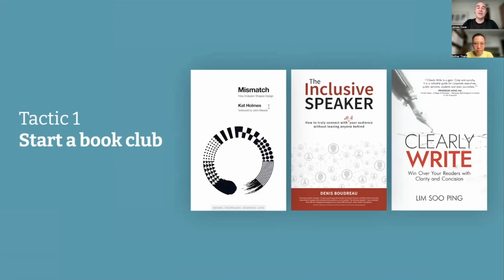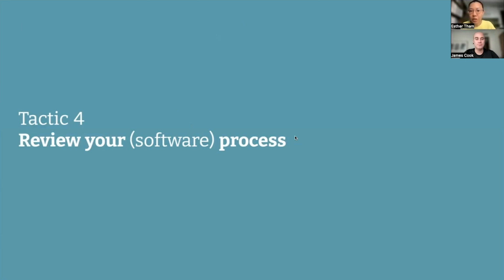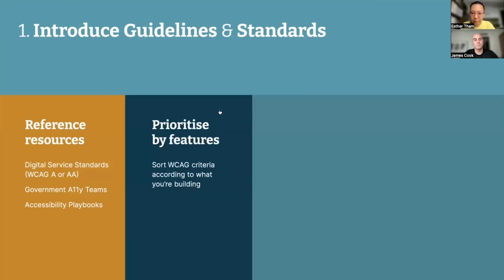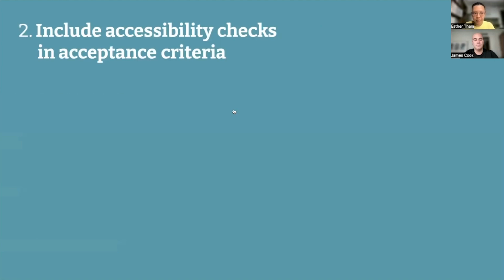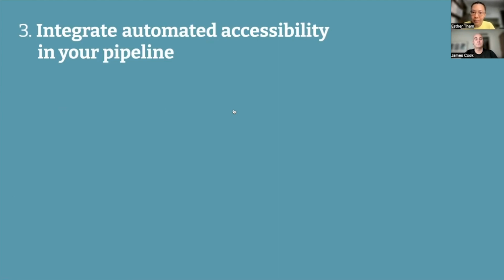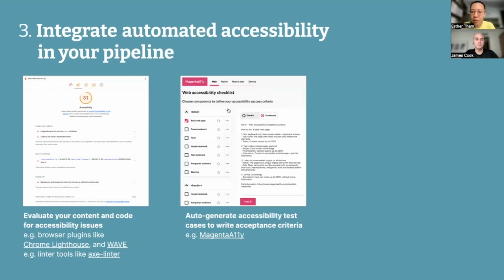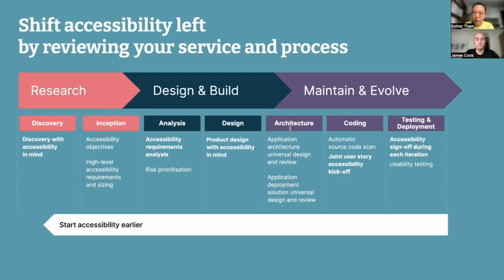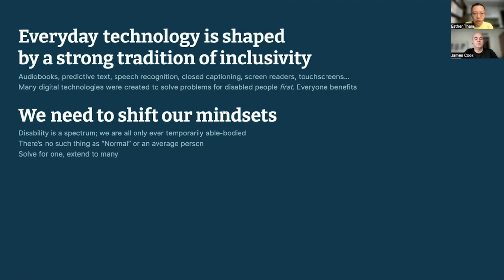How inclusivity shapes the tech we all use - Part III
James Cook, designer, and Esther Tham, researcher, both with Thoughtworks Singapore, outline five tactics you can use today to build inclusion. These are simple and practical ideas you can start with to build an inclusive mindset and improve the accessibility of your tech, today.